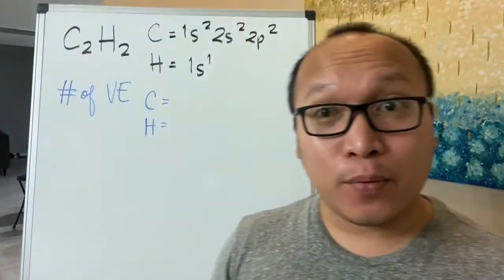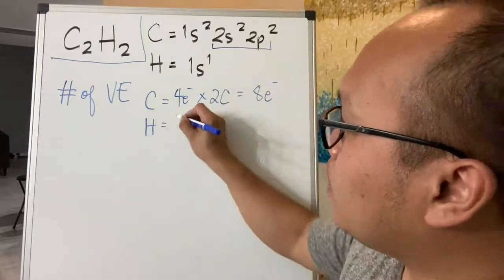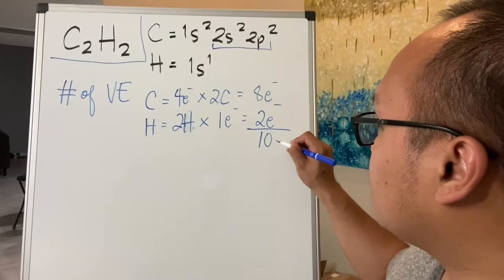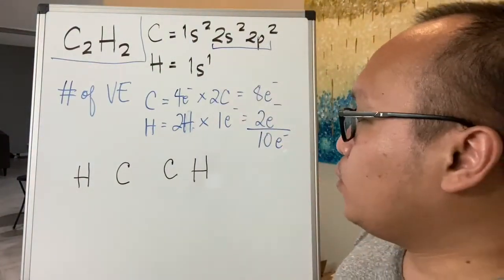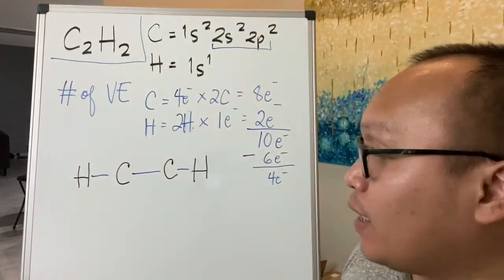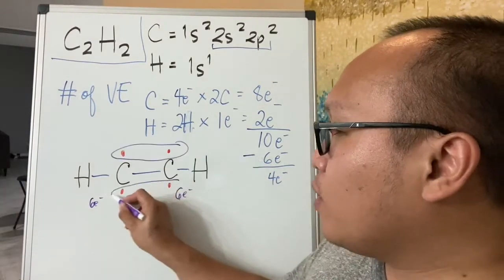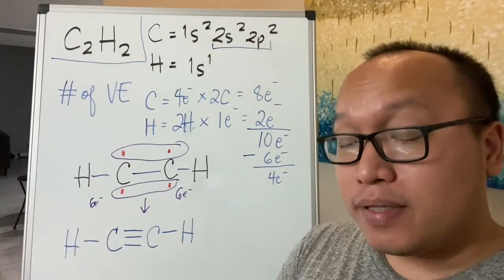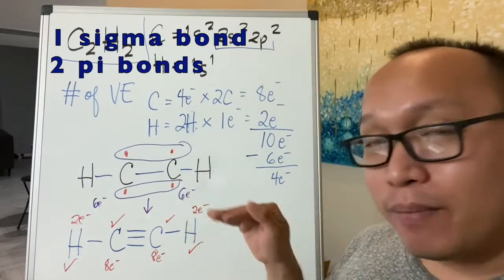[FSH ED] Lewis Structure of Acetylene (C2H2)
A video tutorial on how to draw the Lewis Structure of Acetylene (C2H2).